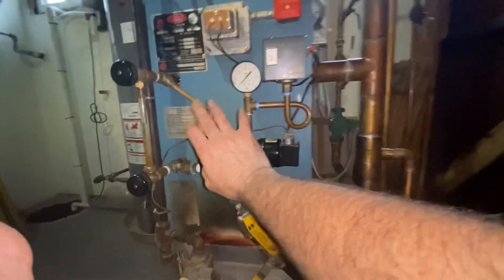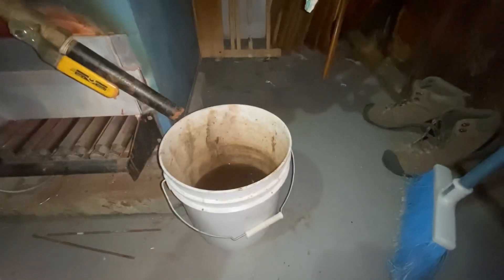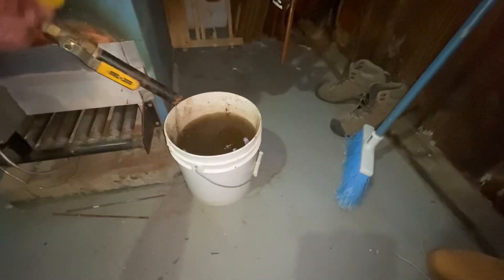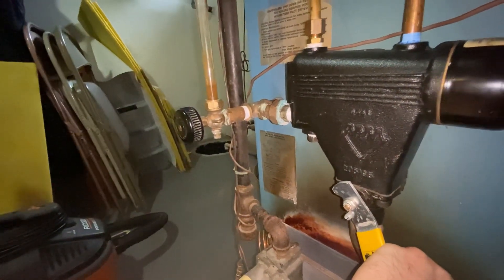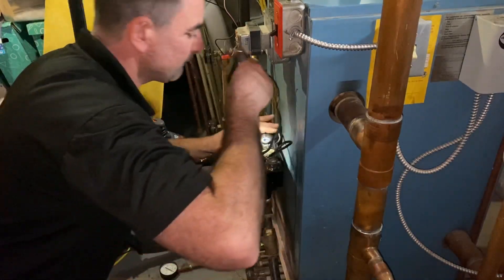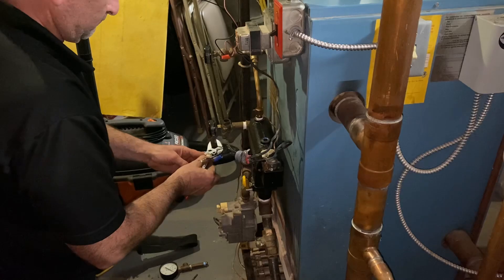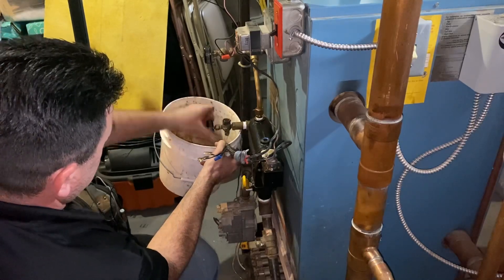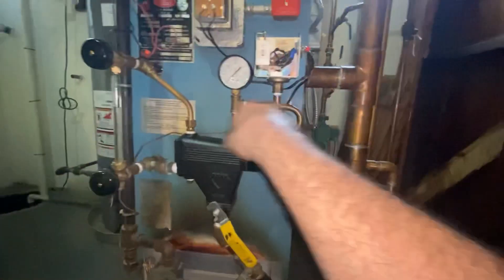Important Steam Boiler Maintenance MacDonald 67 Low Water Cut Off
In This video I go over how to maintain a steam boiler with a McDonald #67 low-water cut off. I show how to properly drain to flush out this low-water cut off with float
inside. I also show other important things that require cleaning on a steam boiler. Parts like the site glass, the pigtail which protects the pressure gauge. Make sure on every steam boiler that these things are serviced weather is this McDonald’s 67 style float type LWCO with probe.